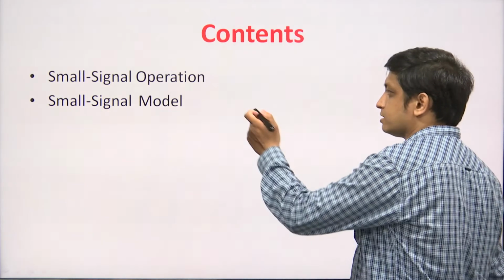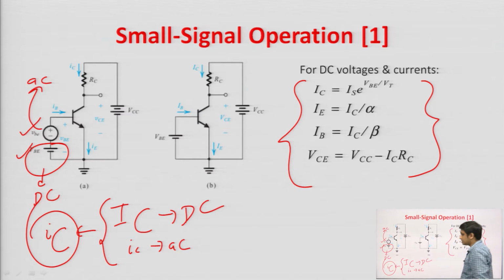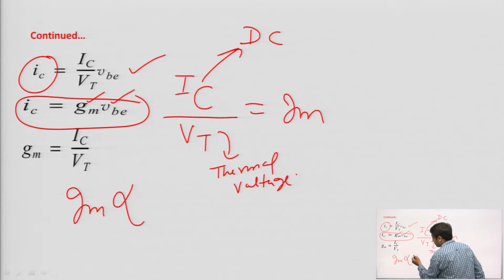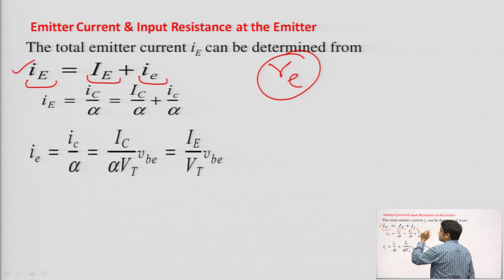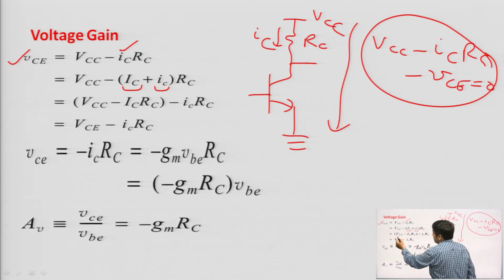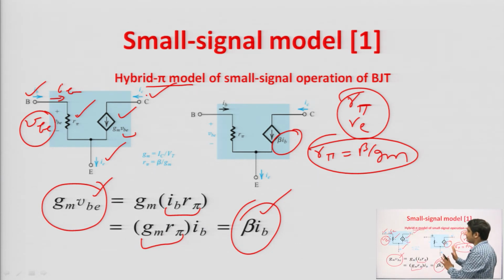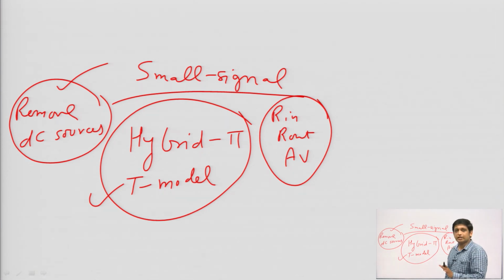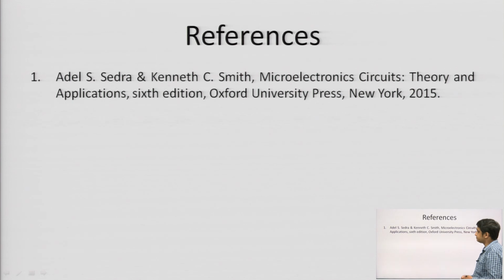Analog Circuits | Small Signal Operation & Models | AKTU Digital Education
Analog Circuits | Small Signal Operation & Models |